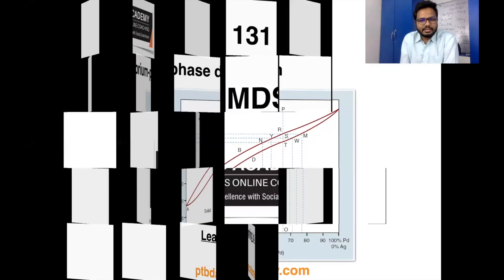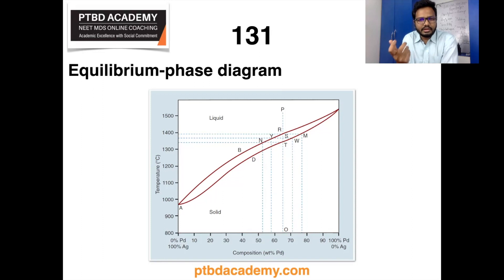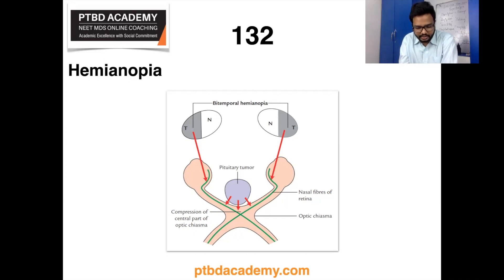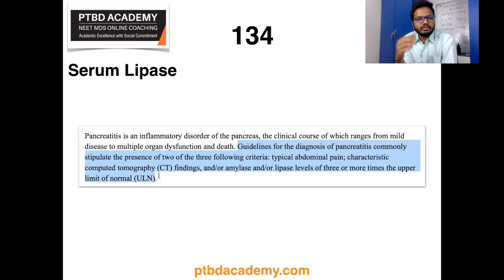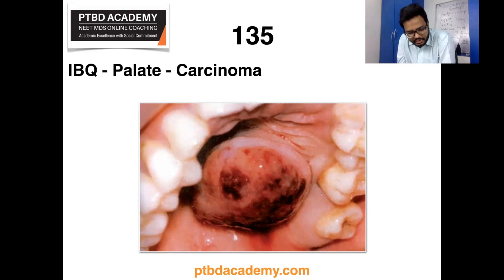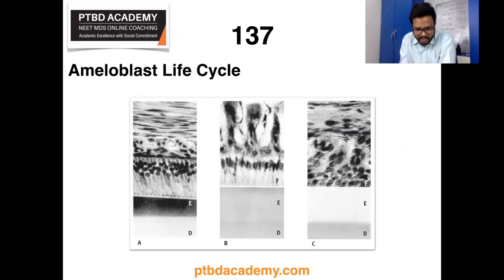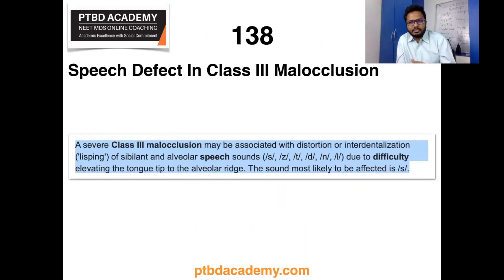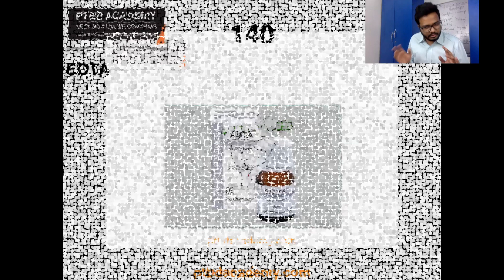Part 14 | NEET MDS 2021 Paper Discussion | Topics In Description Below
0:00 Hi
0:53 Equilibrium-phase Diagram IBQ
3:41 Hemianopia
4:41 Cementoblastoma IBQ
5:24 Serum Lipase
7:05 Lesion on Palate IBQ
7:58 Ameloblast - Type of Secretion
9:11 Ameloblast Life Cycle IBQ
10:48 Speech Defects In Malocclusion
11:17 Osseointegration
11:39 EDTA
12:31 Conclusion

Clarification:
* Hemianopia with macular sparing:
--- Homonymous hemianopia (HH) with macular sparing is defined as a homonymous VF (visual field) defect sparing the central visual field on the affected side. HH with macular sparing has been reported in ischemic stroke patients. However, the mechanism of macular sparing is controversial. One hypothesis is that the visual cortex has a dual blood supply, from the middle (MCA) and posterior (PCA) cerebral arteries or the posterior temporal and calcarine arteries. The occlusion of 1 artery might result in macular sparing if another artery still provides blood to the visual cortex that represents macular vision. However, Smith and Richardson reported a variety of patterns by which the 4 branches of the PCA supply the visual cortex. Therefore, another hypothesis, incomplete damage to the visual cortex, might explain this phenomenon.
--- Left hemianopia with macular sparing is a partial loss of vision in the same half of both eyes with the center, the macula, spared. A lesion of both the dorsal radiation and Meyer’s loop in the occipital lobe causes this blindness. The lesion can be due to a posterior cerebral artery infarct causes ischemia of the visual cortex. Dual supply to the region associated with macular sight, supplied by the PCA and middle cerebral artery, explains the sparing of the macula.
--- Type of hemianopsia pinpoints relative location along visual pathway
^ HH with afferent pupillary defect and band or bow tie pattern of optic atrophy = lesion in contralateral optic tract
^ Homonymous sectoranopia = characteristic of lesions involving lateral geniculate nucleus
^ Homonymous upper quadrant defect ("pie in the sky" vision loss) = damage to inferior optic radiations (Meyer loop) in contralateral anterior temporal lobe
^ Homonymous defect, denser more inferiorly = lesion in parietal lobe
^ Complete HH = lesion in temporoparietal ± occipital
^ Homonymous upper quadrantanopsia with macular sparing = lesion in lower bank of occipital lobe
^ Homonymous lower quadrantanopsia, macular sparing = lesion in upper bank of occipital lobe
^ Isolated homonymous defect (macular sparing) without other neurological findings = lesion in occipital lobe
References: